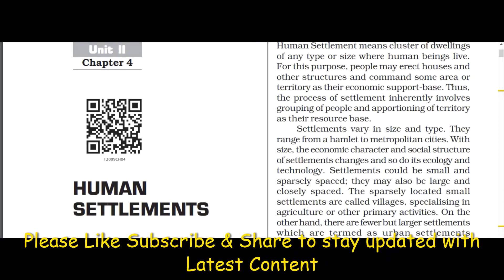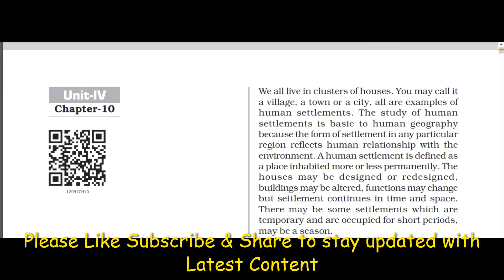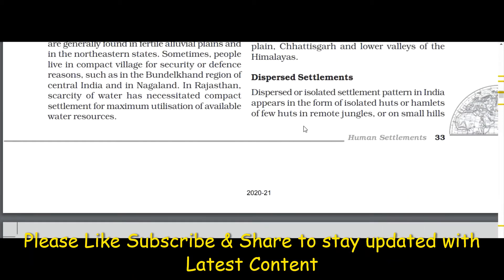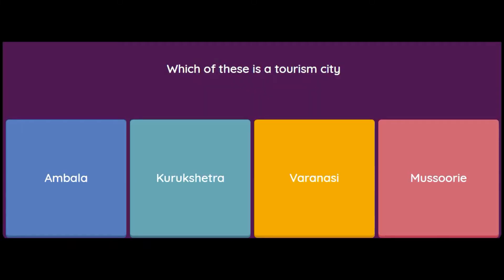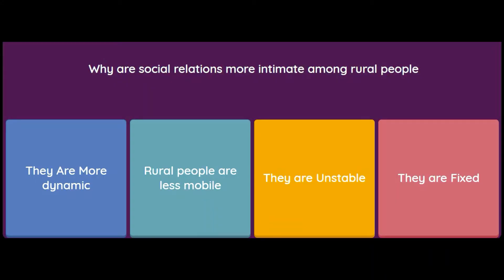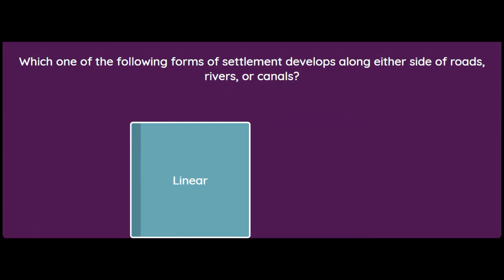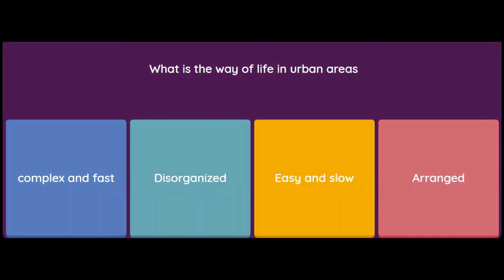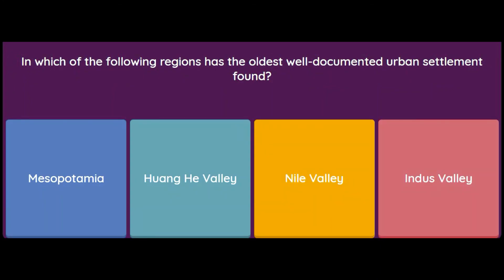Human Settlements MCQ Class 12 Geography Chapter 4 Part 2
Human Settlements  MCQ Class 12 Geography Chapter 4

Human Settlement means cluster of dwellings of any type or size where human beings live. For this purpose, people may erect houses and other structures and command some area or territory as their economic support-base. Thus, the process of settlement inherently involves grouping of people and apportioning of territory as their resource base. Settlements vary in size and type. They range from a hamlet to metropolitan cities. With size, the economic character and social structure of settlements changes and so do its ecology and technology. Settlements could be small and sparsely spaced; they may also be large and closely spaced. The sparsely located small settlements are called villages, specialising in agriculture or other primary activities. On the other hand, there are fewer but larger settlements which are termed as urban settlements specialising in secondary and tertiary activities. The basic differences between rural and urban settlements are as follows : • The rural settlements derive their life support or basic economic needs from land based primary economic activities, whereas, urban settlements, depend on processing of raw materials and manufacturing of finished goods on the one hand and a variety of services on the other. • Cities act as nodes of economic growth, provide goods and services not only to urban dwellers but also to the people of the rural settlements in their hinterlands in return for food and raw materials. This functional relationship between the urban and rural settlements takes place through transport and communication network. • Rural and urban settlements differ in terms of social relationship, attitude and outlook. Rural people are less mobile and therefore, social relations among them are intimate. In urban areas, on the other hand, way of life is complex and fast, and social relations are formal.

learning with himanshu
Human settlements
human settlements in geography
human settlements chapter 4 class 12
human settlements mcq
human settlements class 12
human settlement class 12 important questions
human settlement class 12
human settlement class 12 ch 4
ncert human settlements class 12
cbse human settlements classs 12
human settlement class 9
human settlement class 7